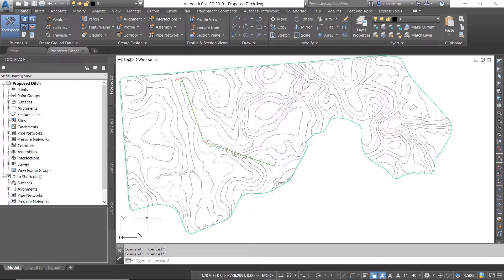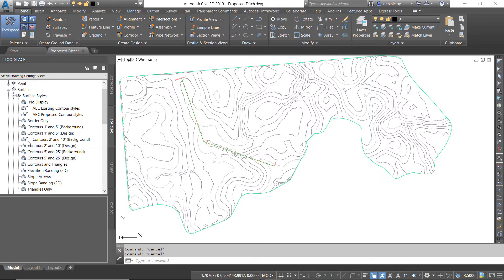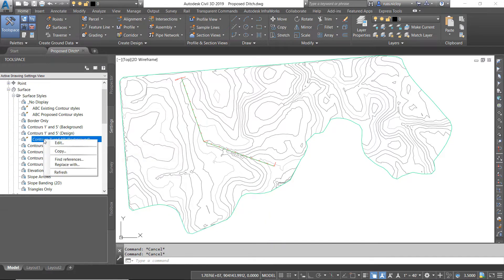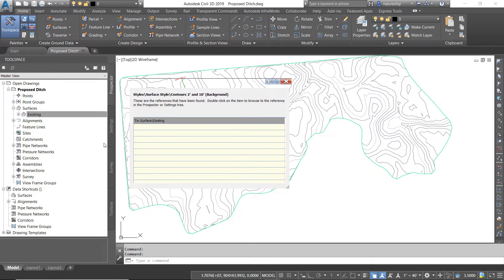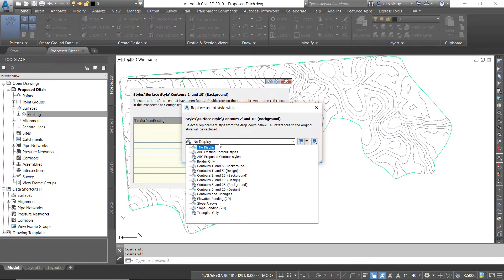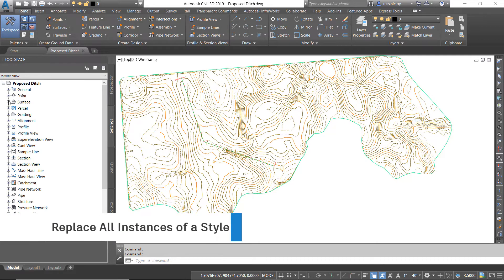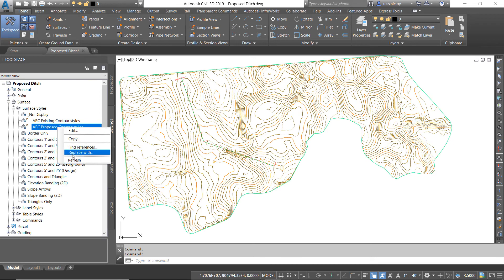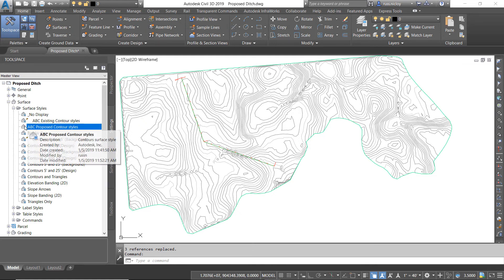How To Civil 3D: Finding and Replacing Styles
Civil 3D is included in the Autodesk AEC Collection.